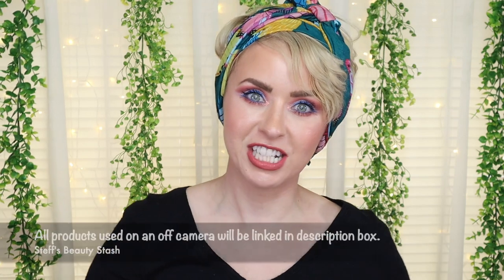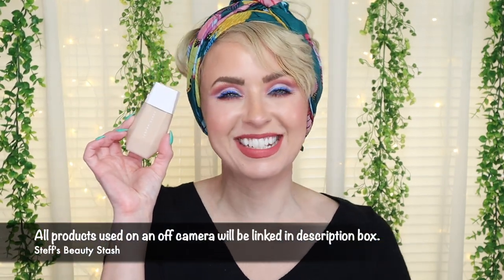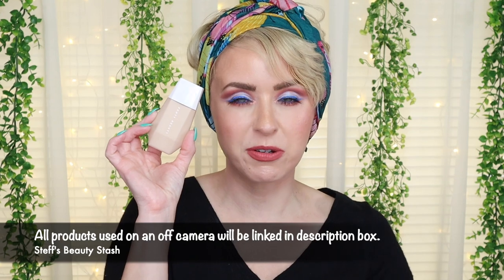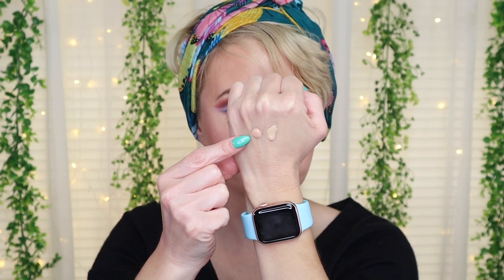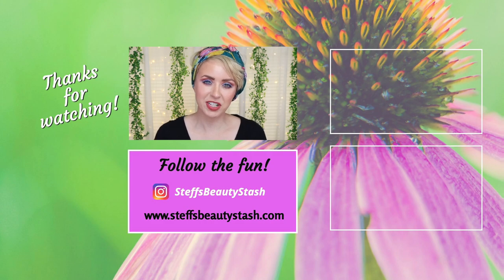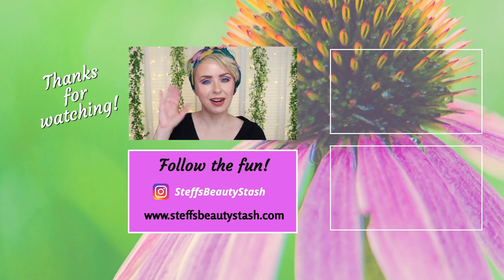DUPING the NEW FENTY EAZE DROP SKIN TINT | WATCH BEFORE YOU BUY!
Urban Decay 24/7 Glide on Eye Pencil shade Chaos

Kiko Milano Blush and Highlighter are unavailable (Ray of Love Collection)

Head Wrap from Dollar Tree

Many of you have asked me about my eyelashes. I have used RevitaLash for a little over 2 years and it has greatly improved the length of my lashes. Do NOT buy this product if you cannot commit to using it every night for the first 3-4 months (it's pricey). Skipping nights will make the product ineffective and prolong your desired results.